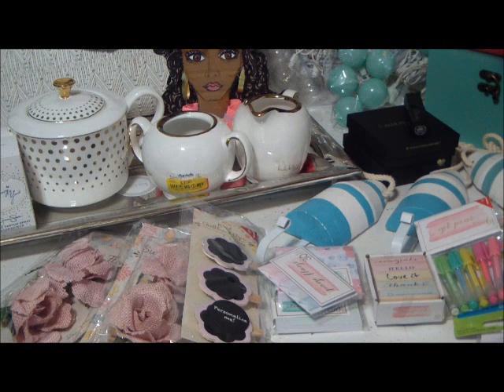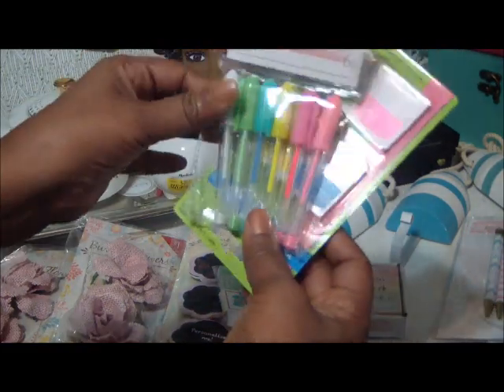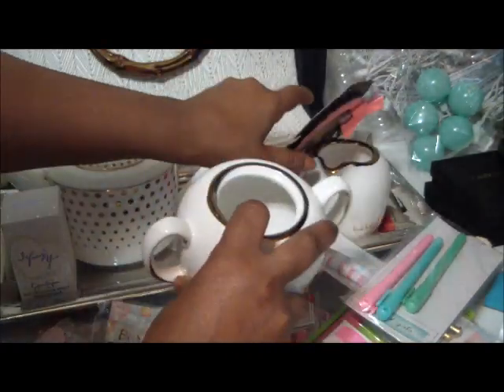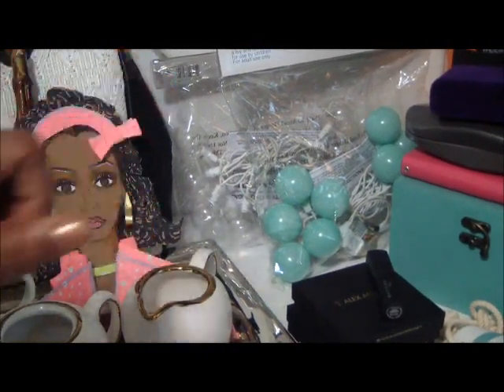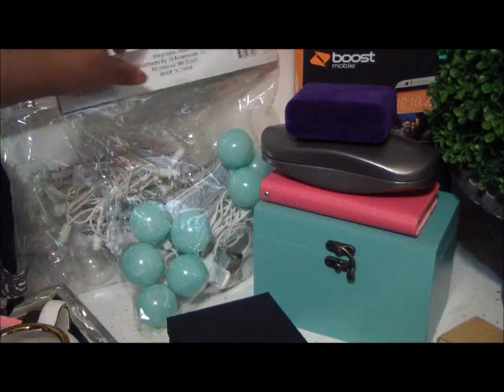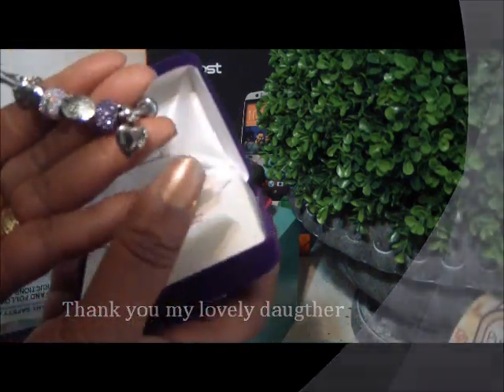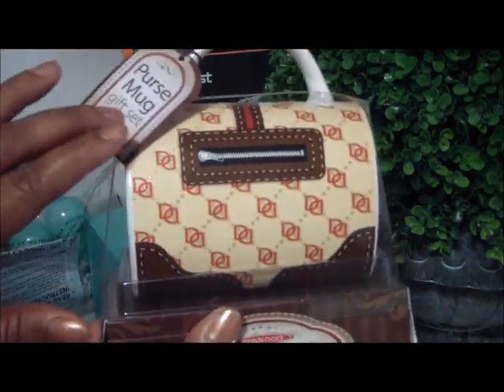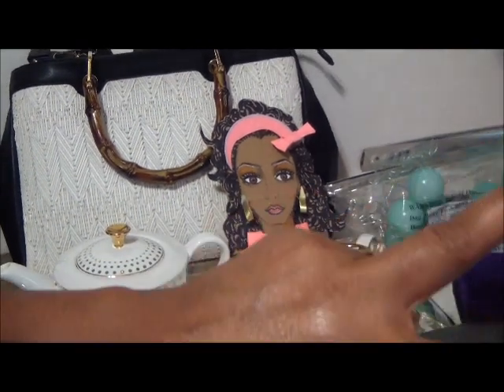Target and Marshalls Haul 2015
Sharing some new things i purchased and some Birthday gifts.

Mug Purse information: Dat'l Do It Inc., St Augustine, Fl 32084, 1-800- HOT-DATL, Mug and box tag made in China, Chocolate made in USA.